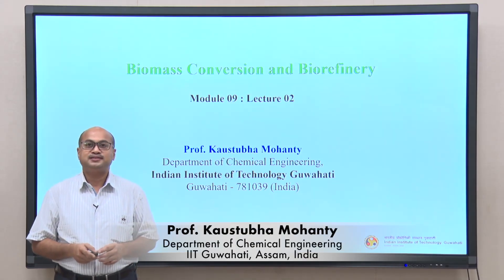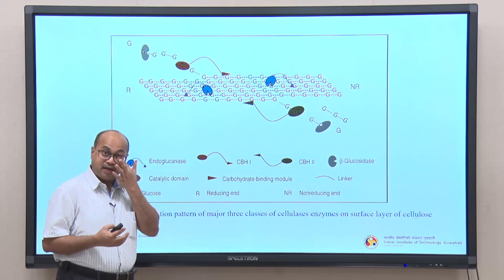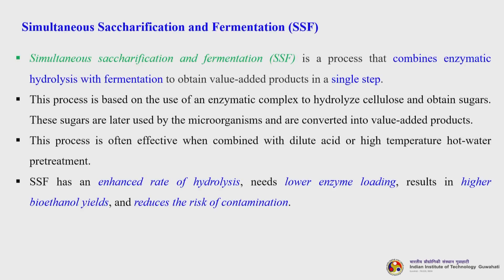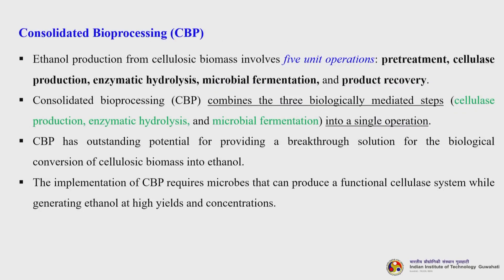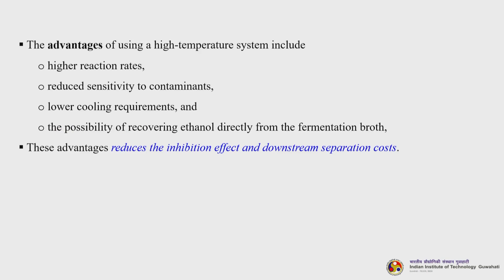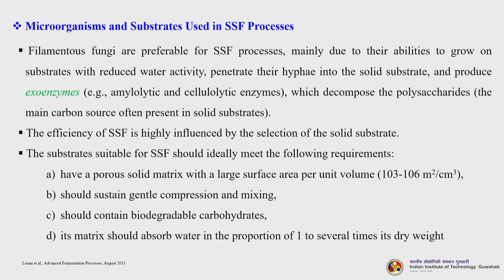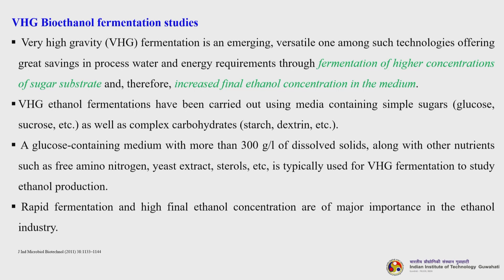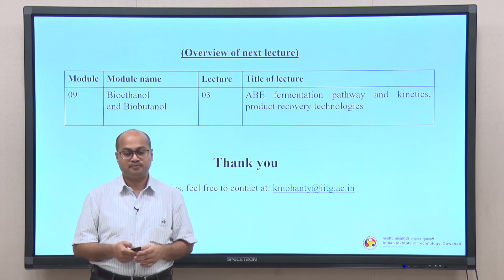Lec 26 : Cellulase production, SSF and CBP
Cellulase, Hydrolysis, SSF, Trichoderma, Consolidated Bioprocessing, Fermentation